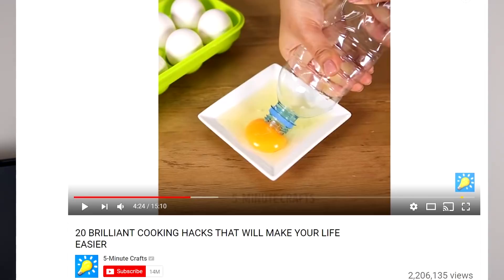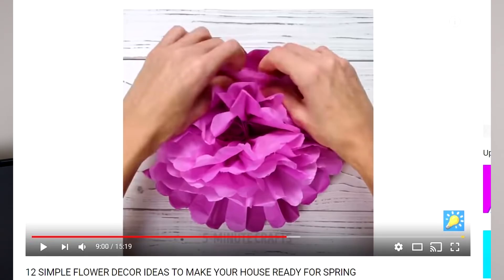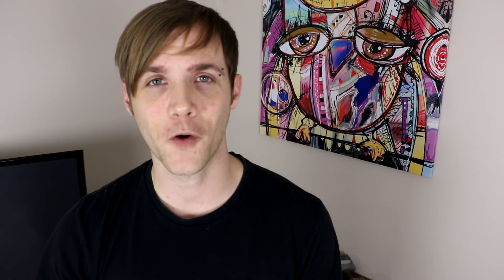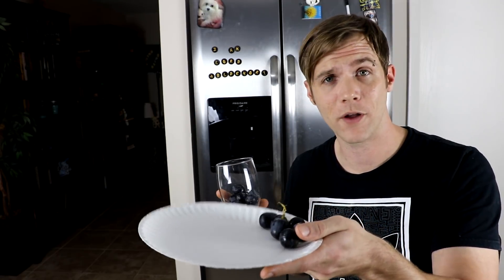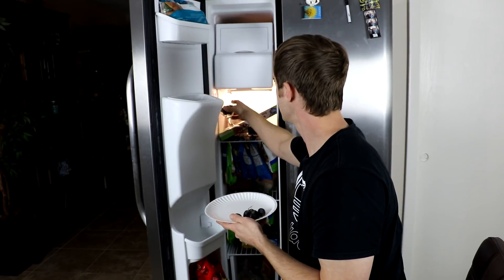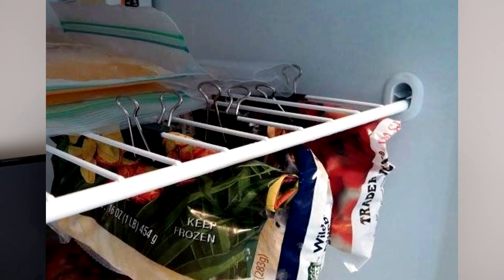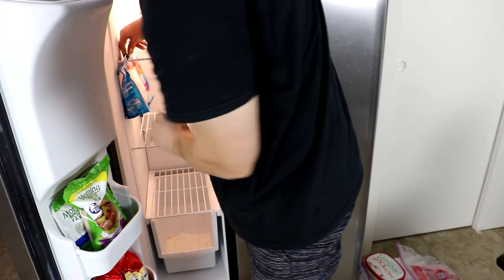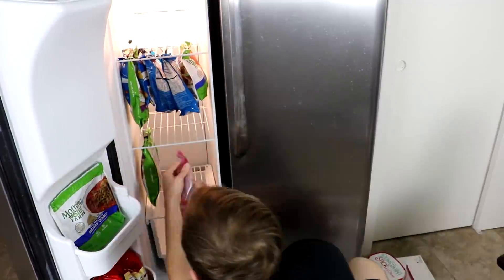Trying Life Hacks From '5-Minute Crafts' That Actually Work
I tried out some life hacks from 5 minute crafts that actually work, and some that kinda worked..